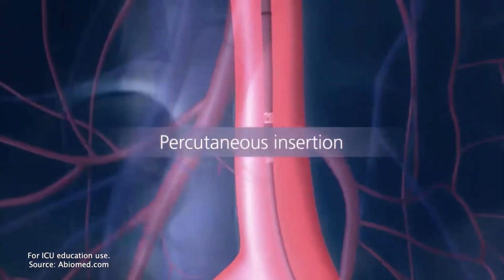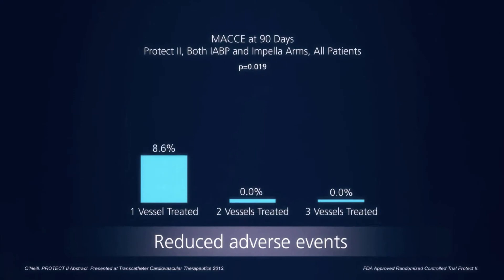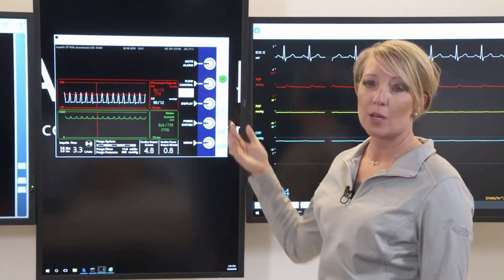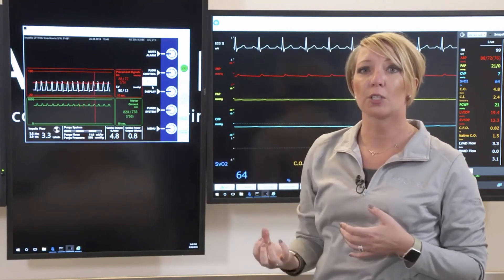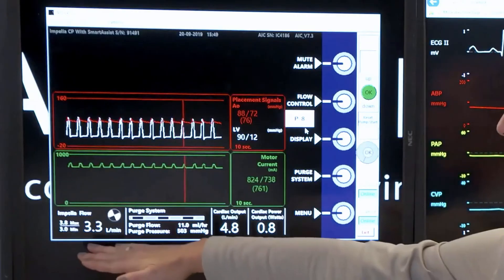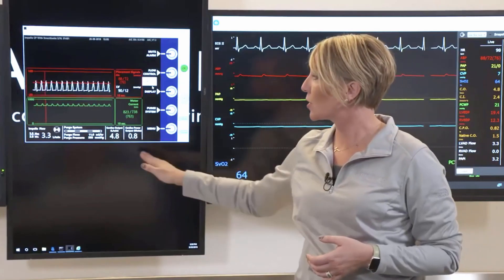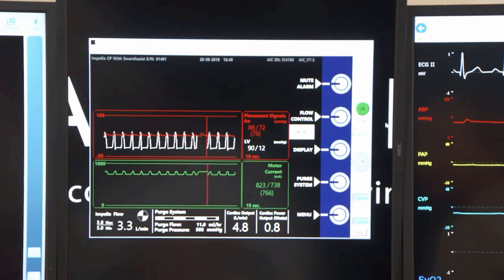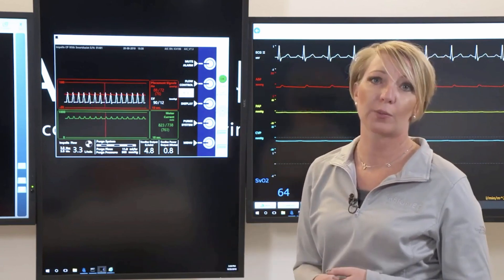Impella Device: What Nurses need to know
Abiomed provides educational videos about Impella and was used as the source of the videos.